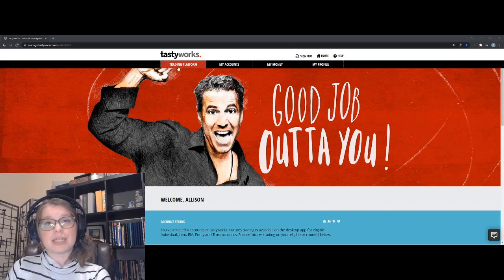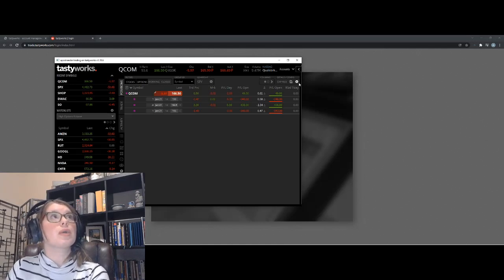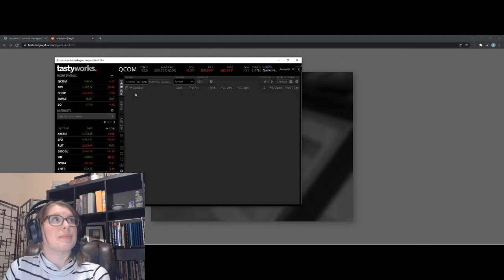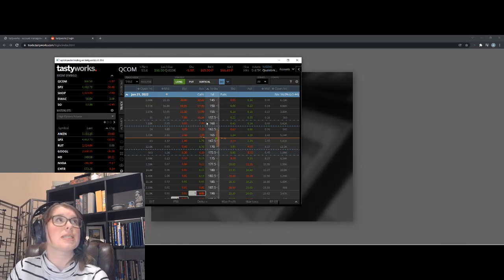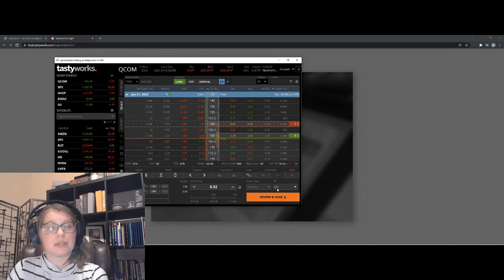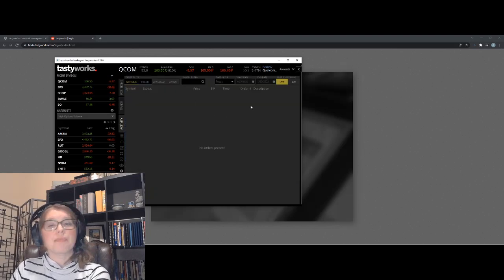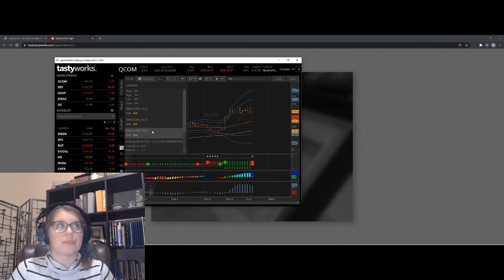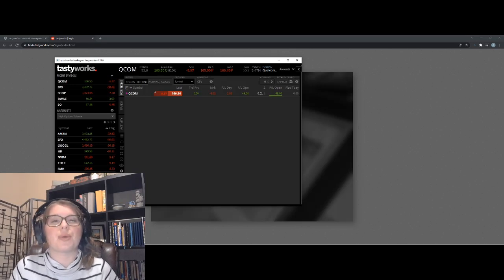Getting Started with tastyworks | Simpler Trading Tips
Just getting started with tastyworks, or have some questions on how to use the platform? Follow along as Allison walks through the different tabs, her favorite built-in watchlist, and even her thoughts on the options chain. Is it the easiest one she has used???

00:00 – Introduction
00:22 – Desktop vs. Website versions
01:17 – Overview of the desktop platform
01:51 – The Positions tab
02:30 – Viewing the individual strikes
03:35 – Quick fix if your position disappears from the screen
04:03 – The Trade tab
04:30 – Option chain review
07:18 – The Activity tab
07:45 – Using tastyworks as your charting platform
10:00 – High Options Volume watchlist
11:05 – Summary